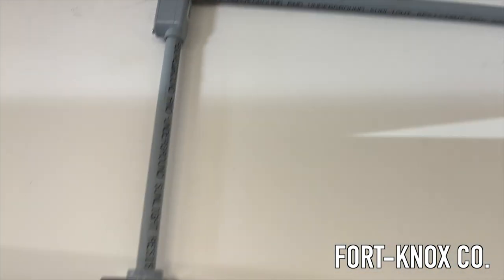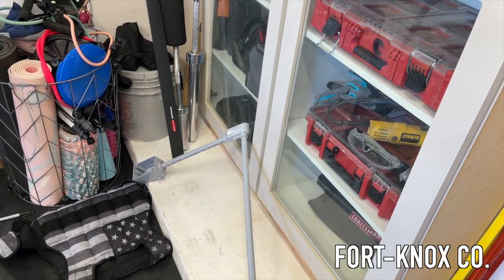How to Add Electrical Outlets in Garage | No Drywall Work!! | DIY electrician | Existing Circuit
Move or Add and outlet without having to cut into the drywall!!
This is just one way to do this and it takes minimal tools and time. It also keeps things safe by covering and securing all wires and connections.

I will say there is a better way to secure the wires in the original outlet. They don't usually RECOMMEND that you use the push in's or combine push in connections with the screw terminals, but it is okay. Just not recommended or preferred by the Pro's.

The "correct" way is to Pig Tail all the wires in the box and then run one wire from each bundle to the outlet. That way the outlet only has a single black, white and Ground running to it. Keeps things clean and organized.

This video is mainly to show one of many ways too add or move outlets and it can be done DIY style.

1/2" 90 degree PVC conduit
New Electrical Outlet
Wire cutter/stripper